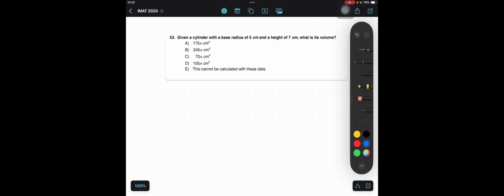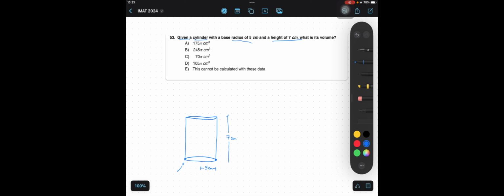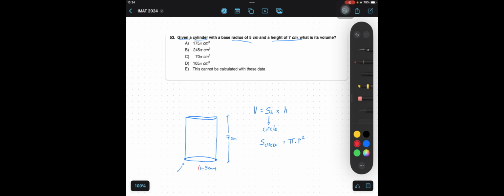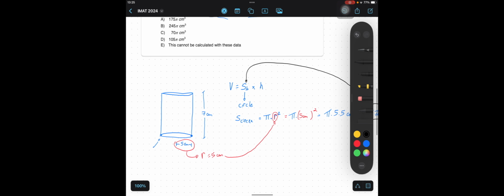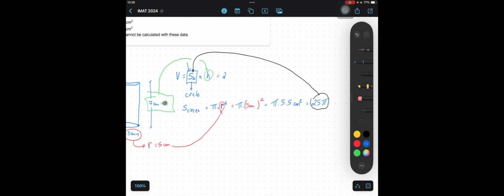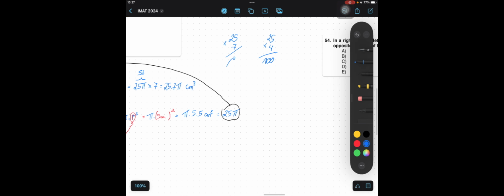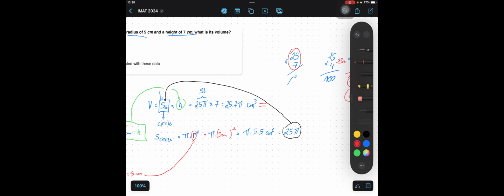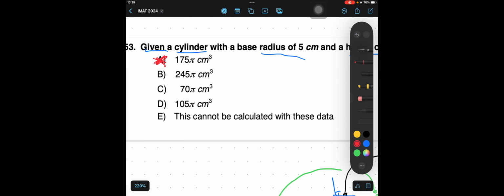Solution IMAT 2024 Question 53 - Mathematics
We are medical students in the English-taught program at the University of Bologna, and we created SIMPLE MED ITALIA to help students achieve their dream of studying medicine at an Italian university! 🩺🇮🇹 With backgrounds in engineering, we chose to change careers and follow our passion for medicine. Through a unique methodology, our course offers high-quality knowledge and support for our students.

Somos estudantes de Medicina em inglês na Universidade de Bologna. Criamos o SIMPLE MED ITALIA para ajudar brasileiros a alcançarem o sonho de estudar medicina em uma universidade italiana. Somos graduados em engenharia no Brasil e decidimos mudar nossa carreira e seguir o caminho da área médica. Desenvolvemos um curso com uma metodologia própria com a proposta de levar conhecimento de qualidade a nossos alunos.